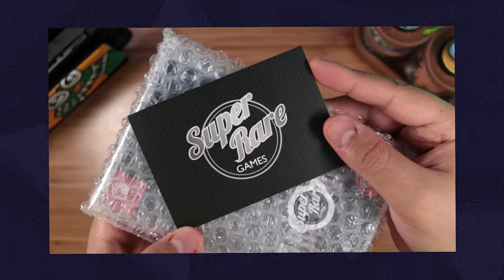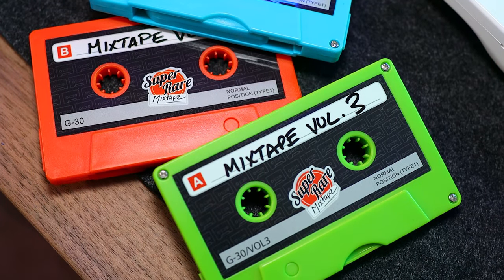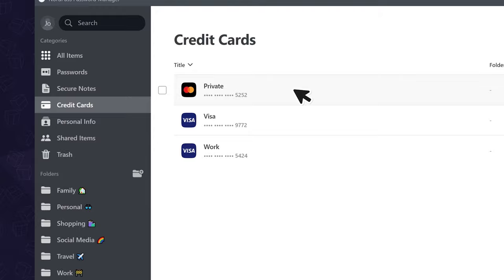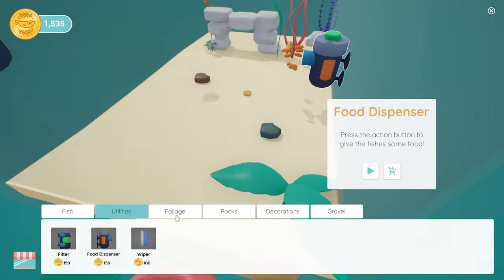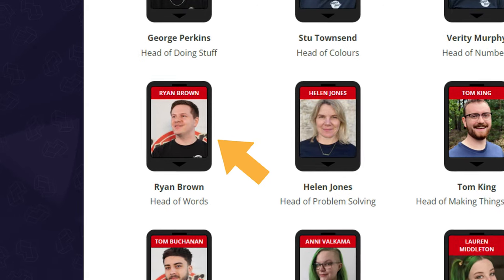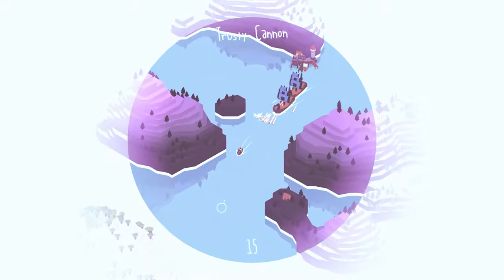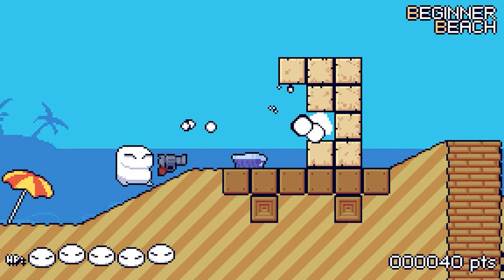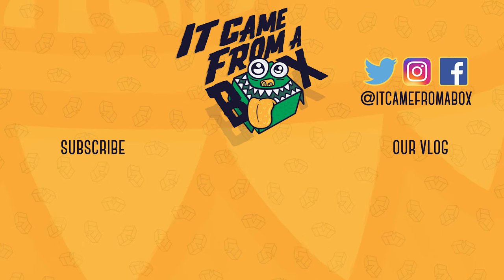A look at Super Rare Games Mixtape Vol. 3 - Unboxing and Overview + Interview with Ryan Brown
► CHAPTERS 🔖
00:00 - Intro
00:30 - Description
00:58 - Unboxing
01:33 - Main Menu
01:47 - Sponsor
03:01 - Mixtape Overview
03:38 - Finterior Decorator
03:59 - Shotdogs
04:19 - Slide in the Woods
04:47 - Ryan Brown of Super Rare Games Interview
08:11 - Outro

► Our Friends 🤝
Audio: Wavestich Audio